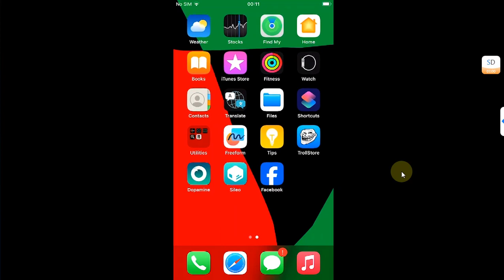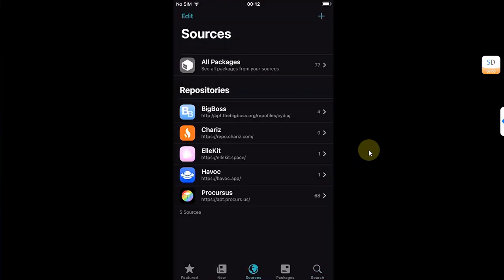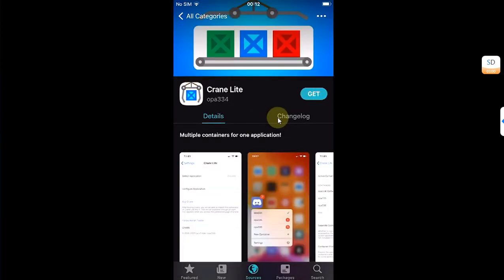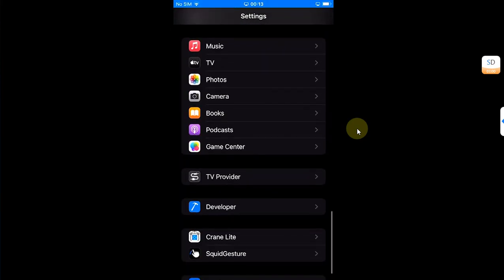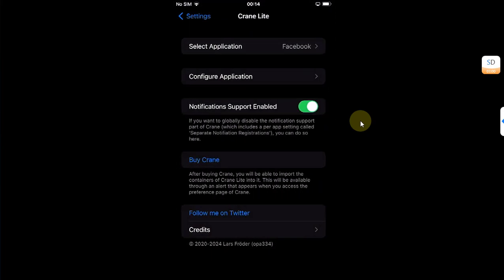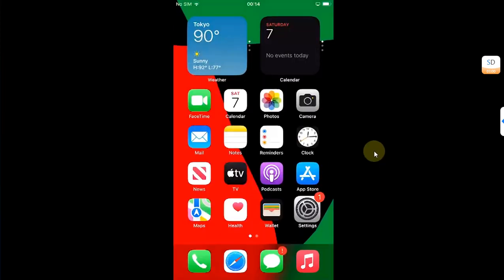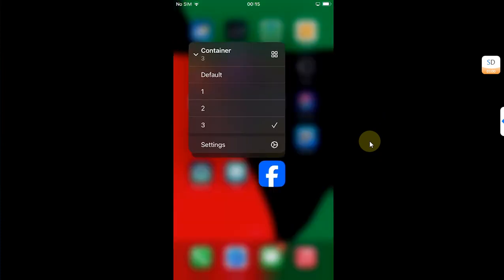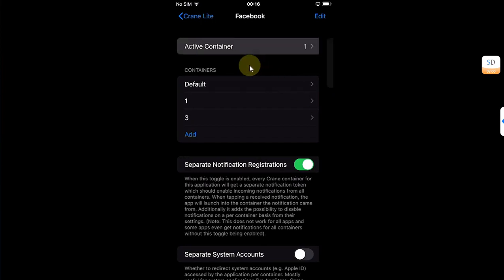Crane Lite: Get multiple data containers per app without duplicating the app | Full Guide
In this video, I explore how to use Crane Lite to create multiple containers for any app on your iOS device without duplicating the app itself. This guide provides a step-by-step walkthrough on how to set up Crane Lite, manage multiple containers, and switch between them effortlessly. A rootless jailbreak is required. You'll learn how to use these containers to keep separate instances of an app for different purposes, such as managing multiple accounts. The method shown with Crane Lite is completely free; however, the Lite version allows containers for only one app. To use containers with multiple apps, you'll need to upgrade to the full version, as explained in the video.

Topics Covered:
Multi container app
Crane Lite Multiple containers
Multiple accounts iOS
iPhone multi account app